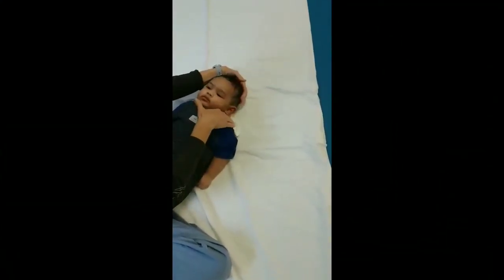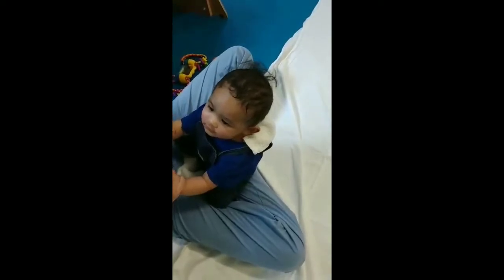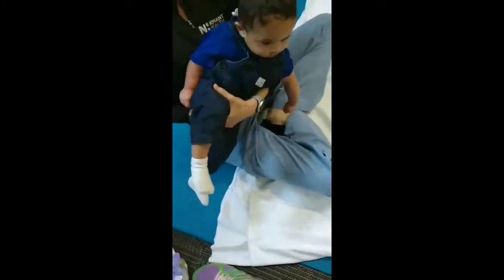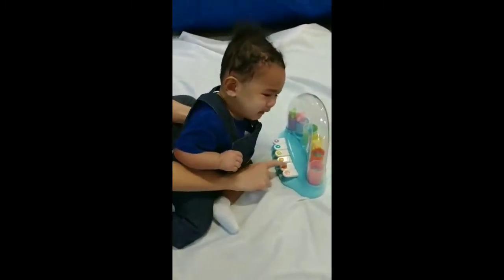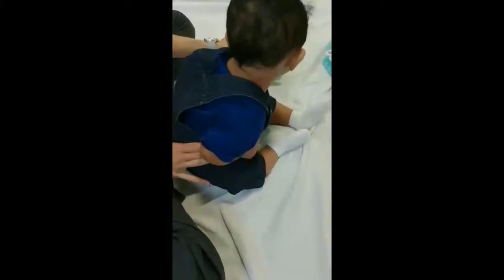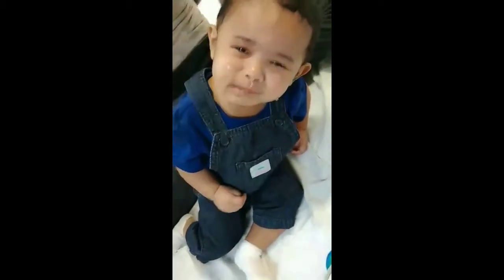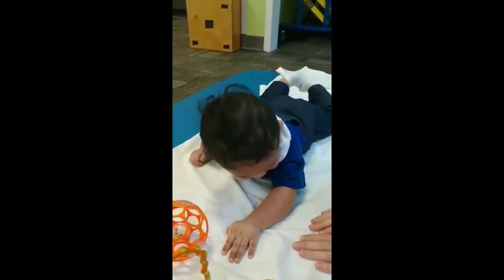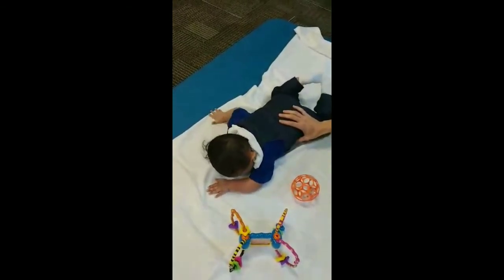EASY AT HOME INFANT TORTICOLLIS EXERCISE AND PHYSICAL THERAPY | BABY PT | FILIPINA MOM NC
Our baby Jacob Juan is having his first therapy for the treatment of his Torticollis. Mabuhay!